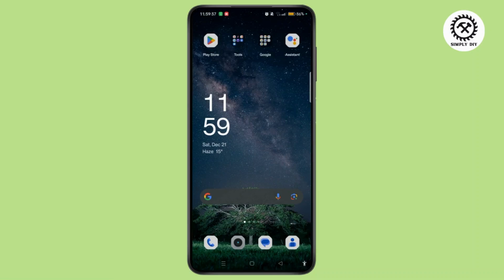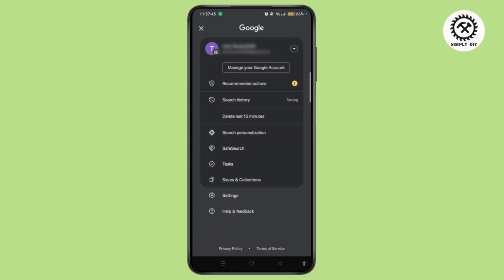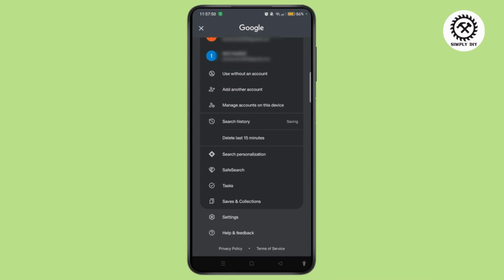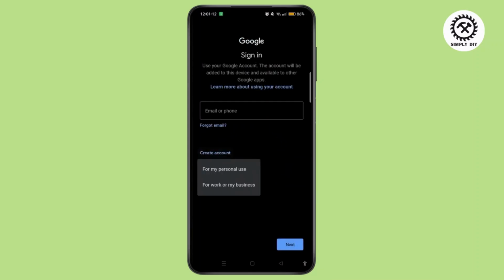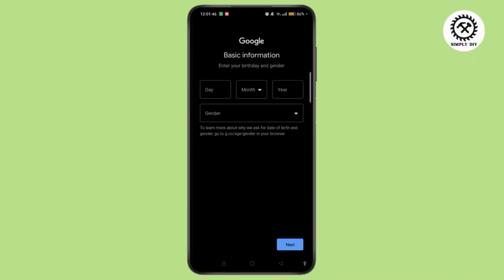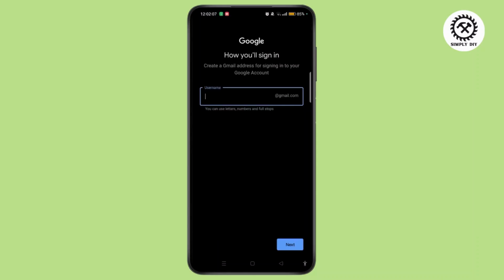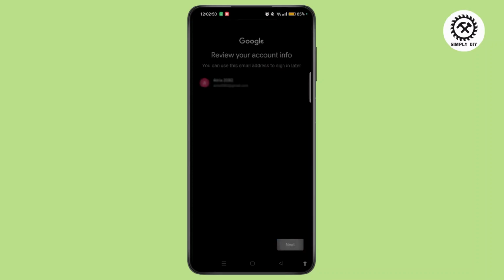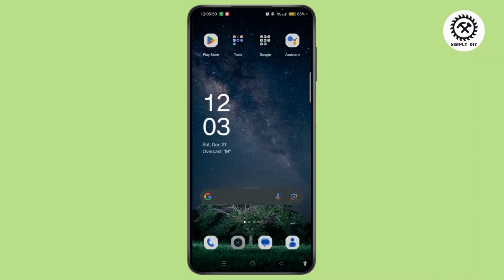How to Create Google Account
In this tutorial, Rose walks you through the simple steps to create a Google account using your mobile device. Whether you’re new to Google or need a second account, this guide will show you how to sign up and set up your Google account for personal or business use. Follow along and learn how to create an account in just a few minutes.

Chapters:
00:00:00 - Introduction
Learn how to create a Google account on your mobile device.

00:00:10 - Open Google App
Launch the Google app on your phone to begin the process.

00:00:15 - Tap Profile Icon
Tap on the profile icon at the top right corner of the app.

00:00:25 - Access Account Settings
Select the arrow next to your account name to view a list of accounts.

00:00:30 - Add Another Account
Tap on "Add another account" at the bottom of the screen.

00:00:40 - Choose Google
Select Google from the options and verify your identity with fingerprint or biometrics.

00:00:50 - Start Creating Account
Tap "Create Account" to begin the sign-up process.

00:01:00 - Choose Account Type
Select whether the account is for personal use or business use.

00:01:10 - Enter Your Name
Enter your first and last name, then tap "Next."

00:01:20 - Enter Your Information
Provide your birth date and gender, then tap "Next."

00:01:30 - Choose Your Username
Create a unique username for your new Google account.

00:01:40 - Create a Strong Password
Set a strong password for your account, then tap "Next."

00:01:50 - Review Your Information
Review your account details and tap "Next" to continue.

00:02:00 - Agree to Privacy and Terms
Review Google's privacy and terms, and select "I agree" to finish the process.

00:02:10 - Conclusion